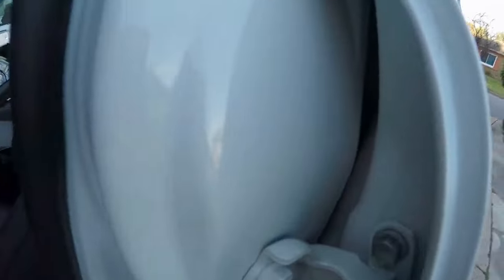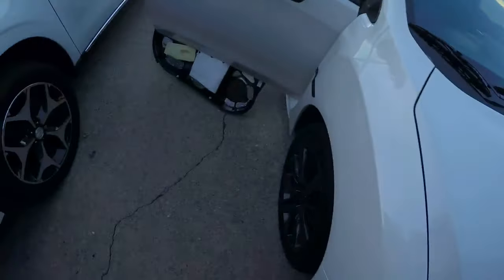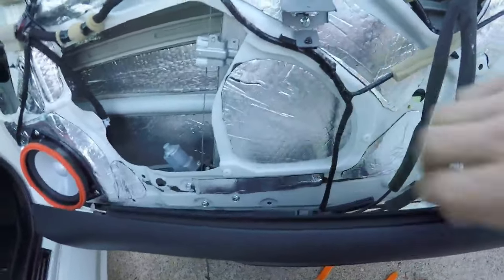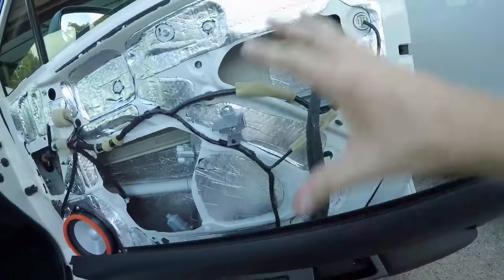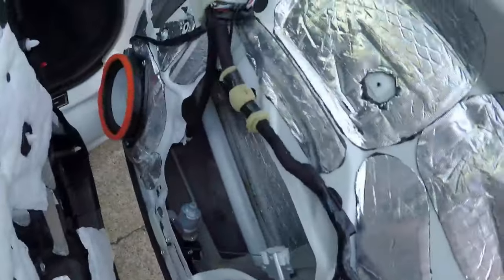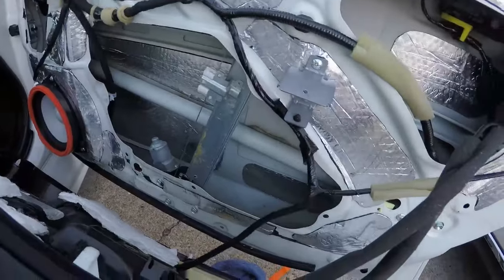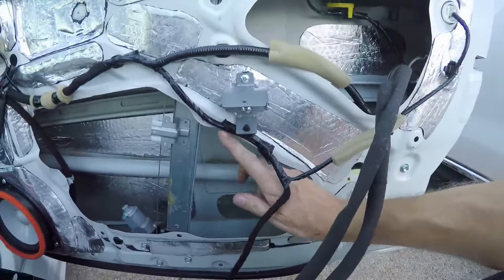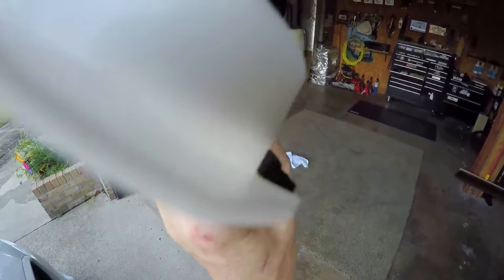2015 Subaru WRX Minisode 858: Door Rattle Investigation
My Favorite Powertrain Products:
10 Pack Breeze Liner Clamps (Size 20)
10 Pack Breeze Liner Clamps (Size 44)

My Favorite Exterior Products:
3M Gloss Black Vinyl 1080 Series 5’ x 1’
3M Scotchprint Matte Black Vinyl 1080 Series
3M Scotchgard Clear Vinyl 12” x 60”
3M Scotch-Mount ½” x 15’ Molding Tape